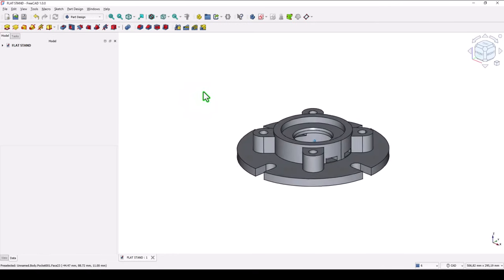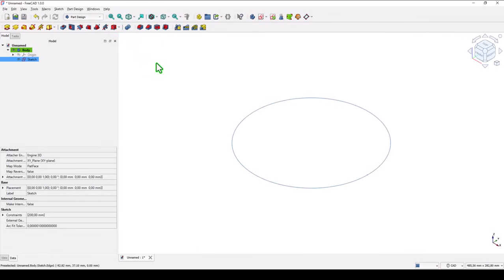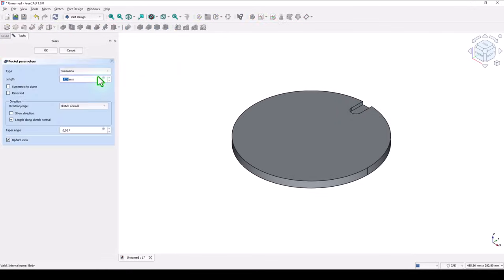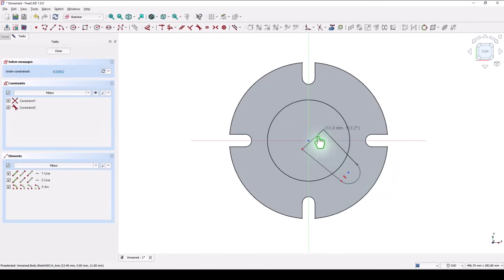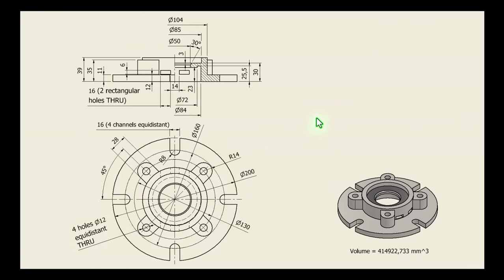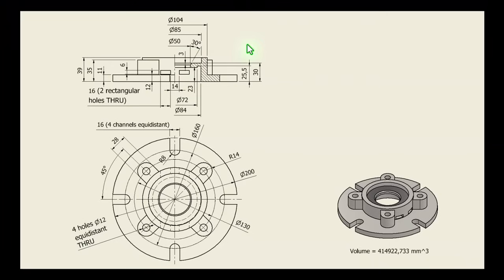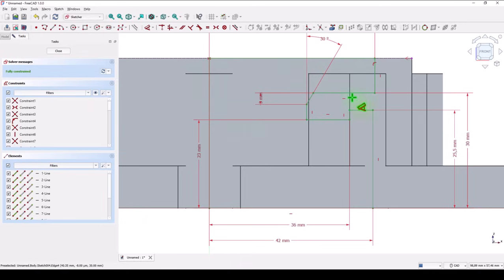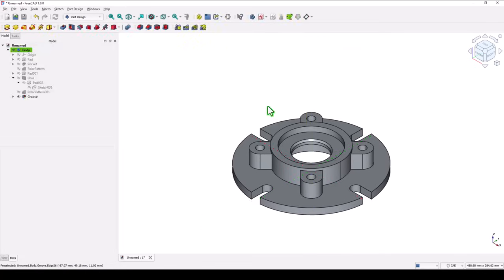Tutorial FreeCAD - 038 FLAT STAND